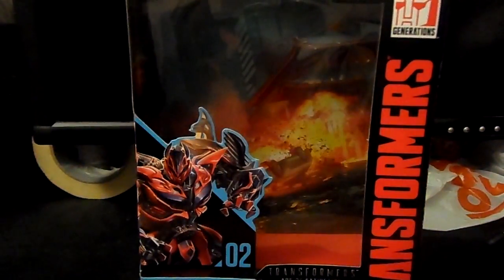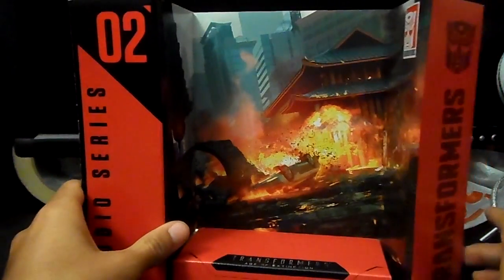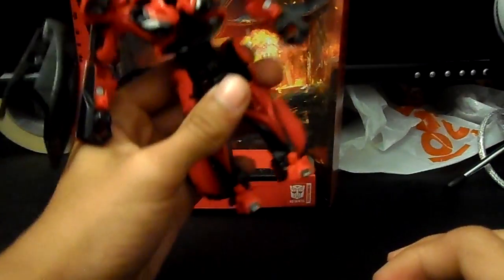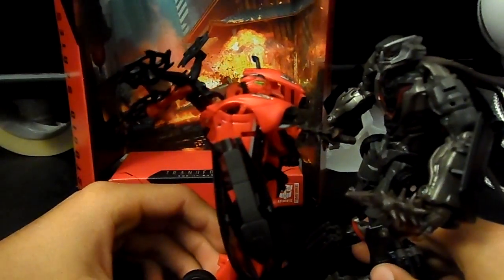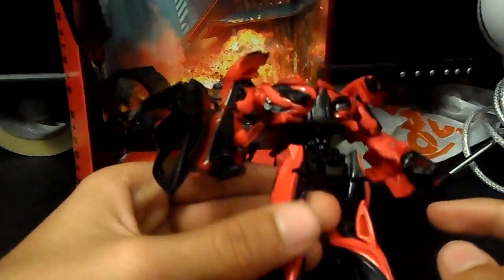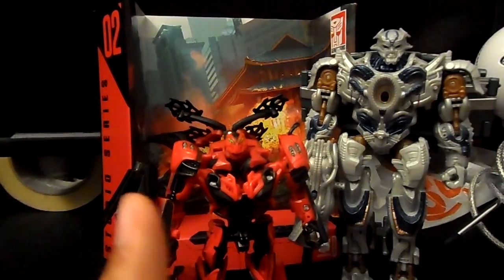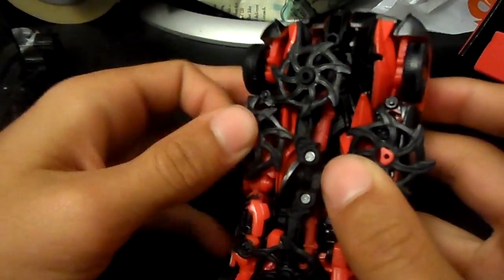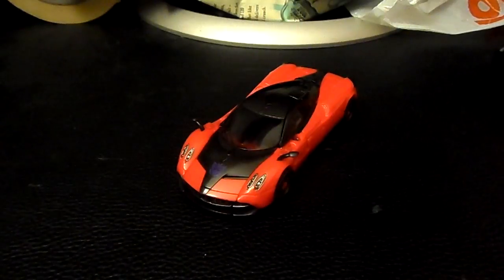Transformers Collection Update #3 Studio Series Stinger & Faction Stickers!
In this video we will be talking about, What I got in the mail today.